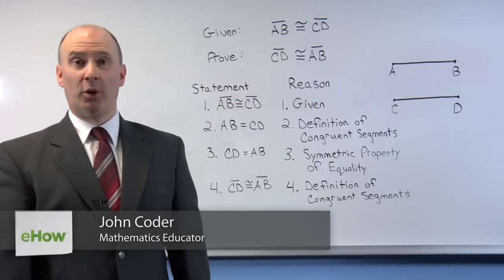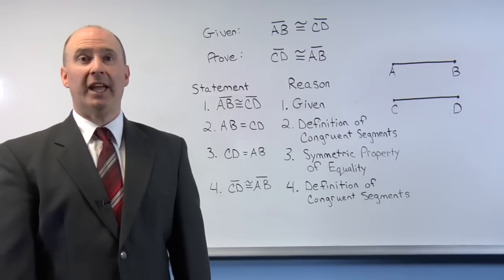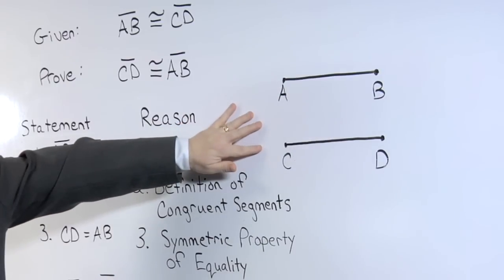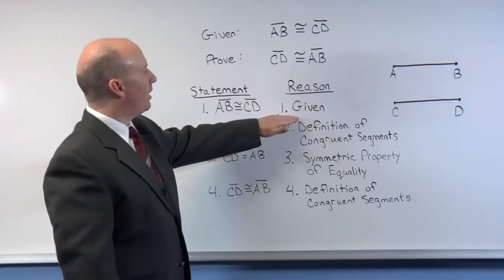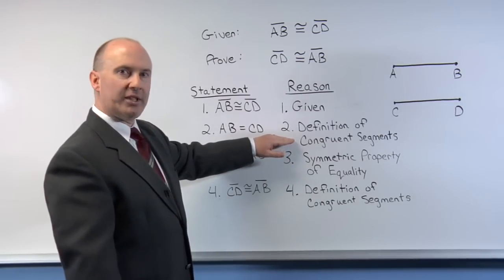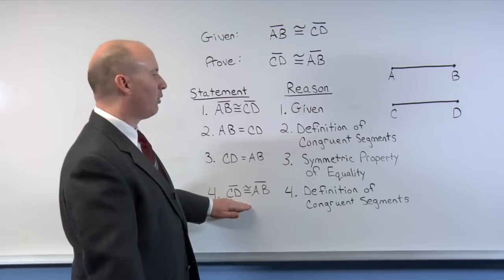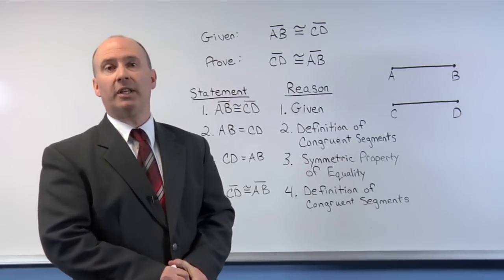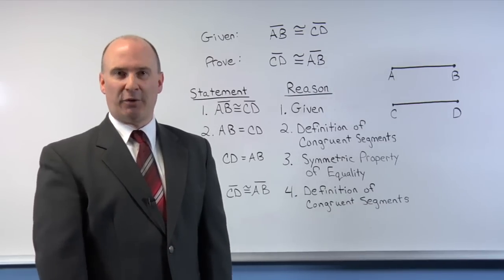What Do You Use to Prove a Geometric Proof? : Math Made Easy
Proving a geometric proof requires you to keep a few key things in mind. Find out what you need to use to prove a geometric proof with help from an experienced educator in this free video clip.